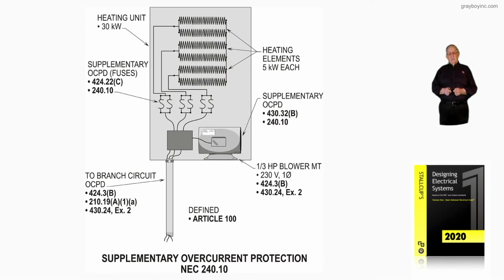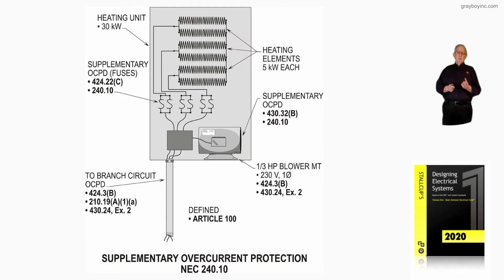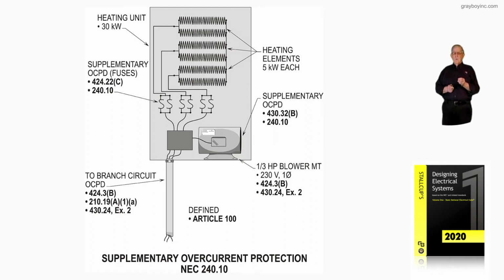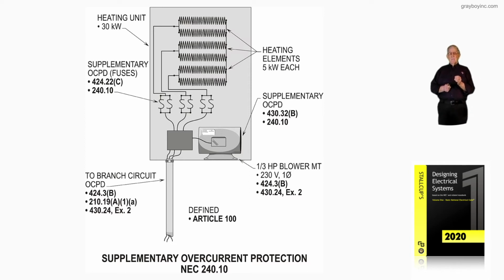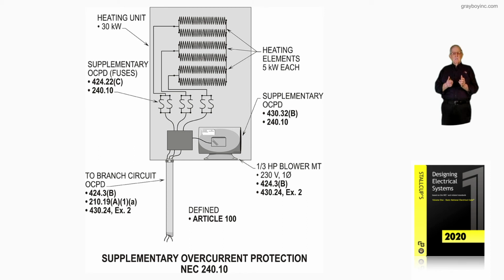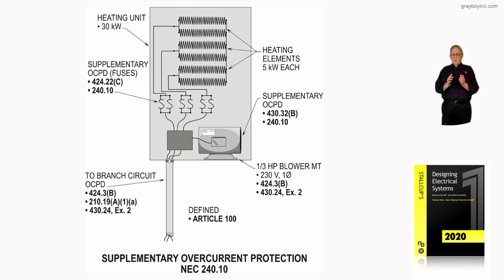9-18 SUPPLEMENTARY OVERCURRENT PROTECTION - 240.10​​​​​​​